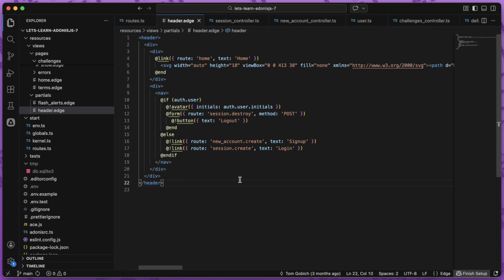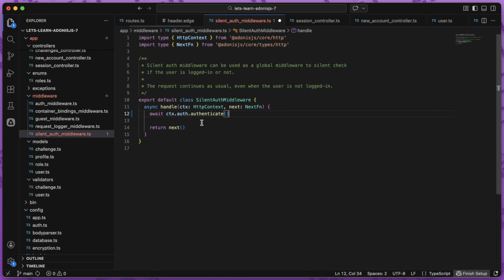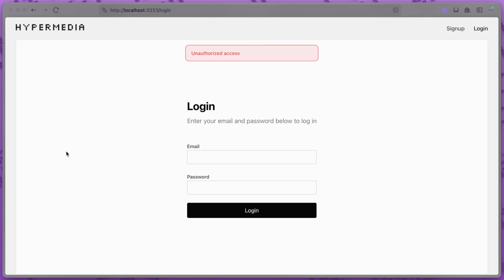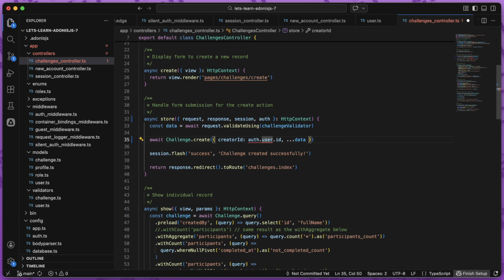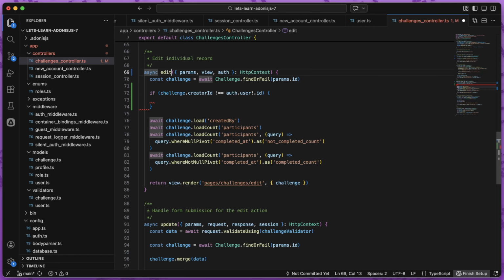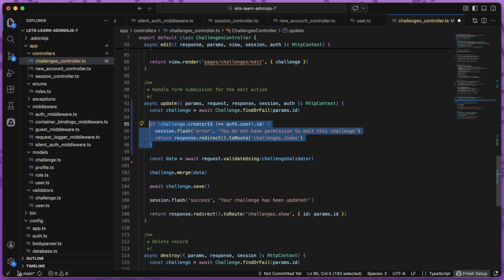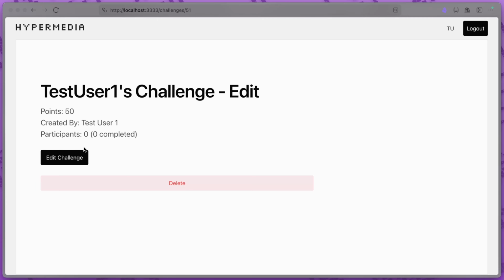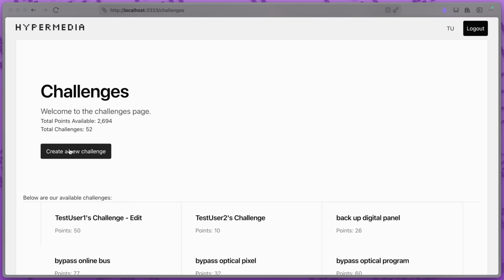#28 | Using the Authenticated User - AdonisJS 7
Use the authenticated user in AdonisJS.

Use the authenticated user in AdonisJS. Protect routes with auth middleware, attach creators to records, and verify ownership before mutations.

🕑 Chapters
00:00: Introduction to Authentication and Middleware
00:45: Explanation of Silent Auth Middleware
01:29: Comparison with Authenticate Middleware
02:10: Applying Auth Middleware to Challenge Routes
03:25: Protecting Challenge Mutations and Creator ID
04:45: Using Authenticated User ID for Creator ID
05:57: Implementing Ownership Checks for Edit, Update, and Delete
08:45: Frontend UI Updates for Authorized Actions
11:21: Final Review and Demonstration

Socials